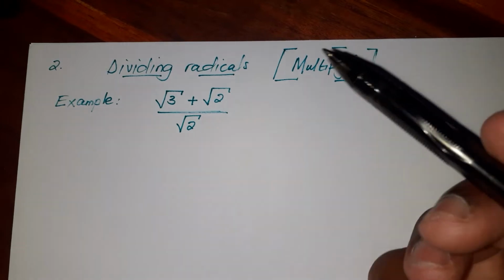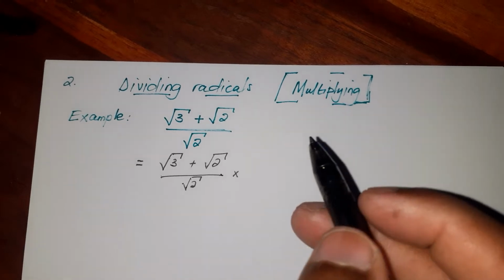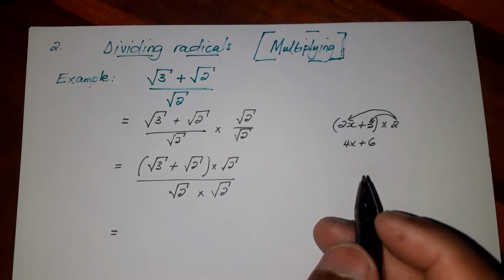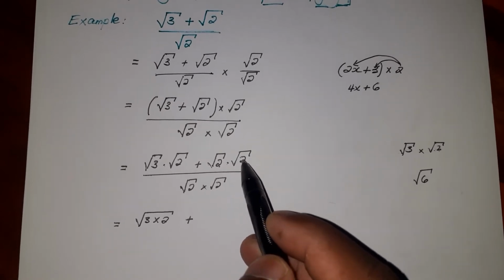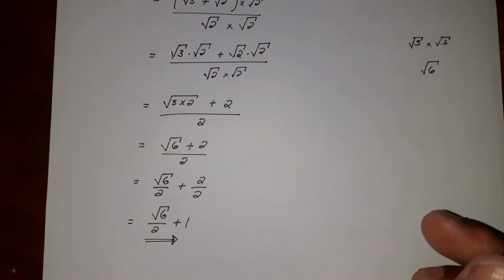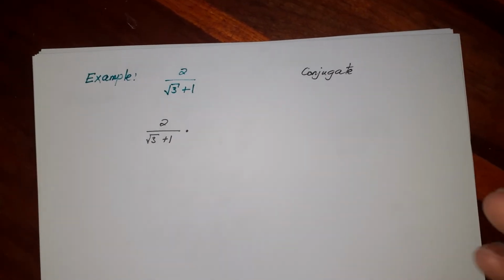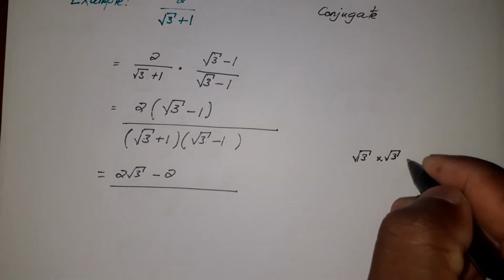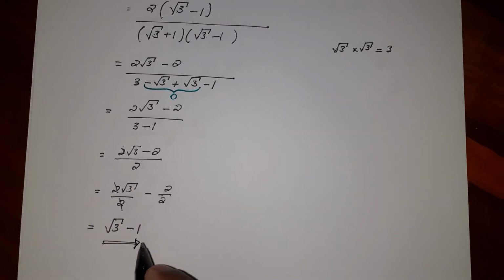Radicals- Dividing and Multiplying